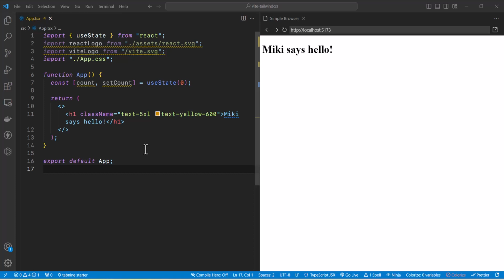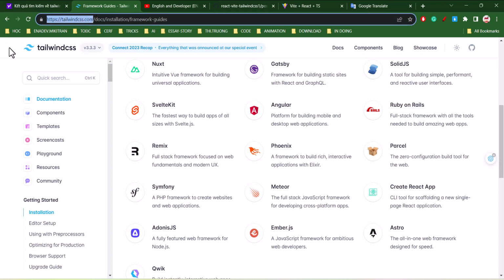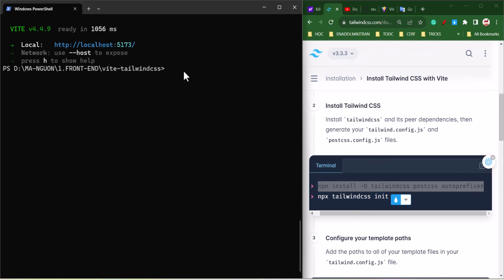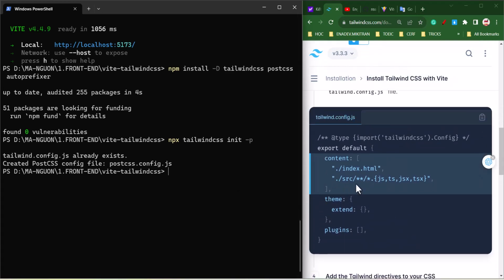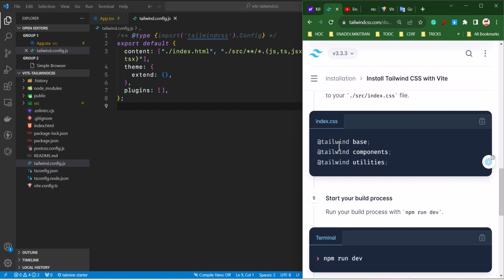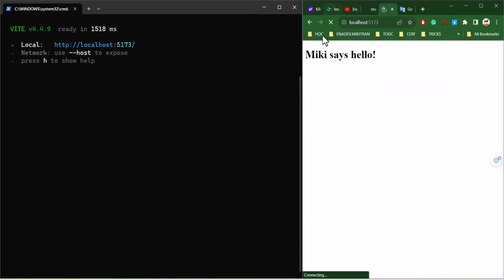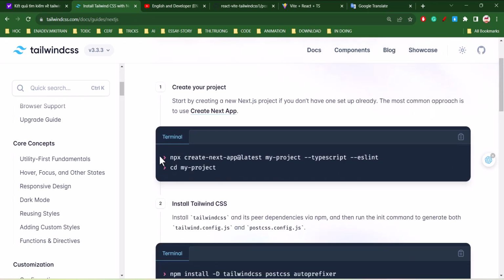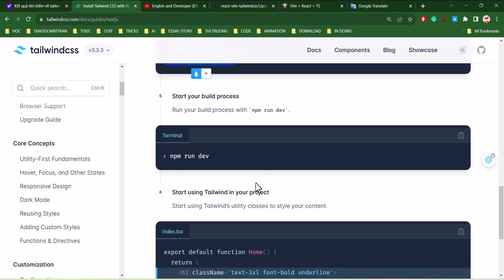fixbug 2023: Tailwindcss does not work or apply in NextJs, ViteJs (React framework)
In this video, I will show you: How to fix the error: Tailwindcss does not work or apply in NextJs, ViteJs (React framework)
(Lỗi Tailwindcss không hoạt động trong Nextjs, ViteJs, React app)

Hope it can help you. Thanks and see you later!